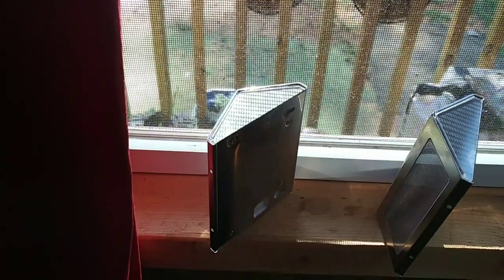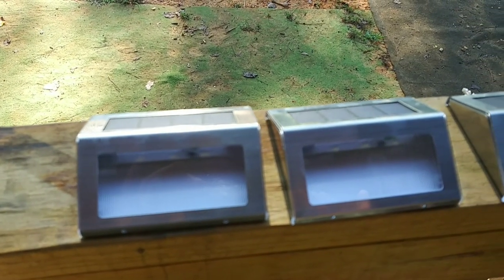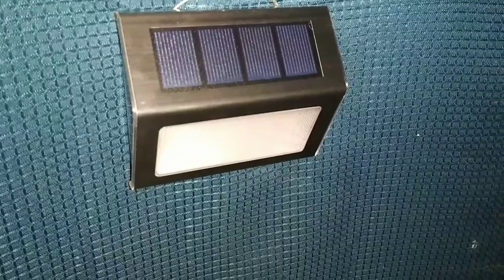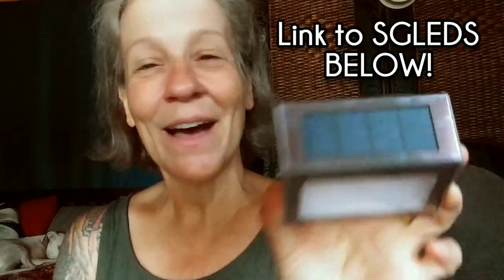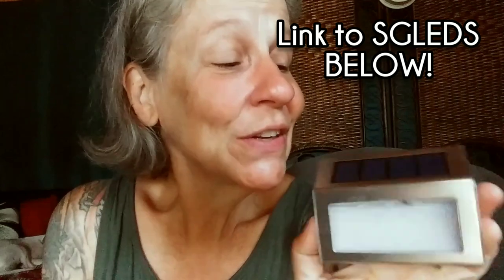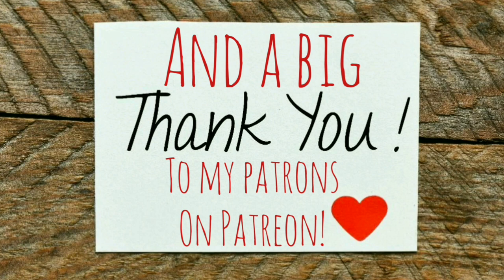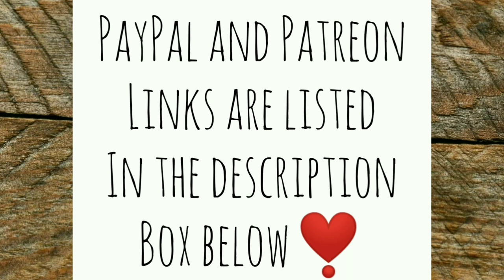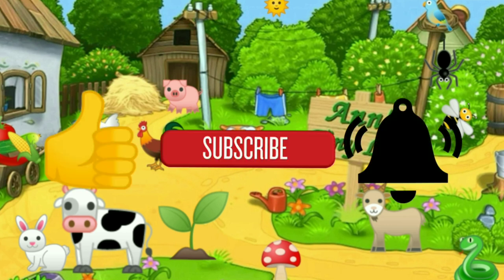SGLEDS Solar Light Review and ALL Chickens Elope! - Ann's Tiny Life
I review some cool little solar step lights that were sent to me, but I end up using them in an entirely different way! And all of the chickens escaped, sort of. LOL I don't think I need to worry so much about them free ranging anymore.

Here is the link to the cool little solar lights that were sent to me. No extra cost to you!

Solar Step Lights, SGLEDS 3 LED Outdoor Solar Powered Deck Lights Waterproof 6500K Cool White for Stairs, Backyard, Patio Garden and Fences, 6 Pack